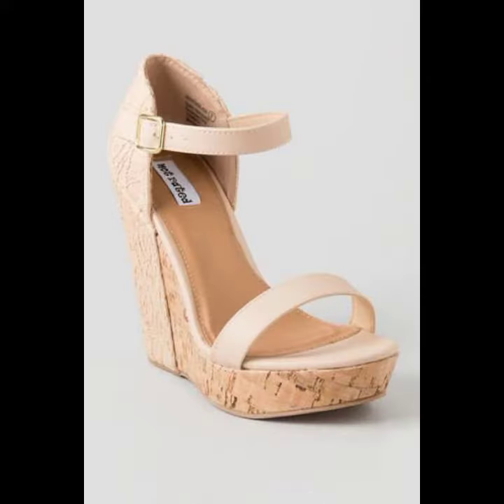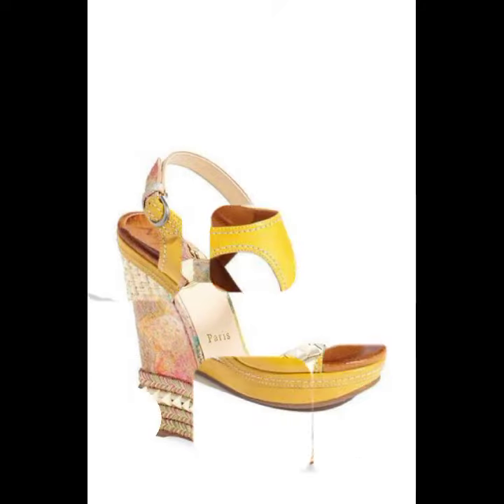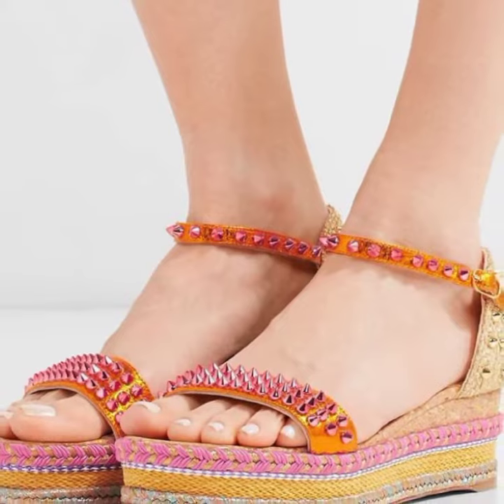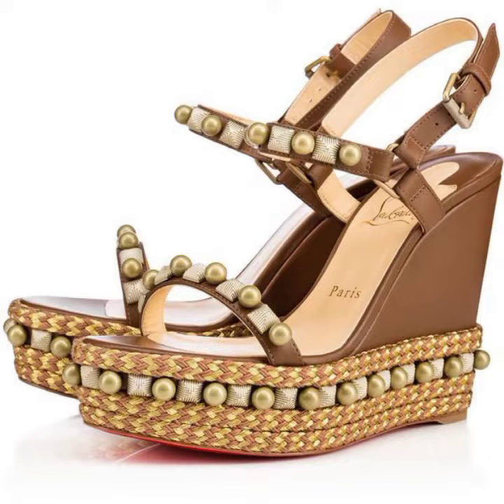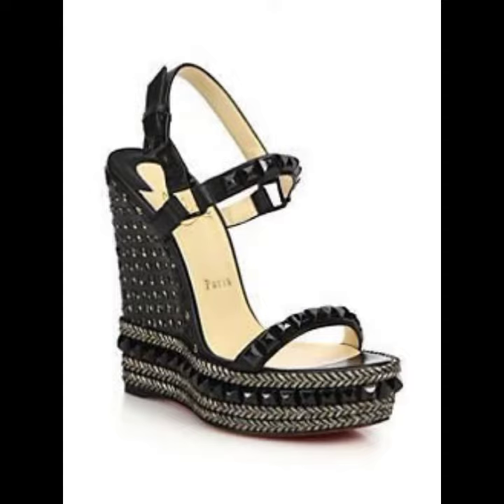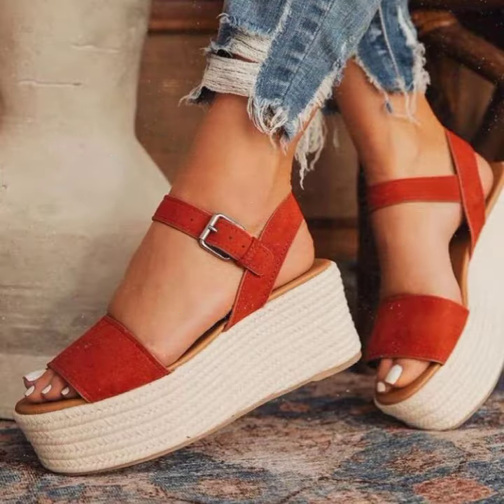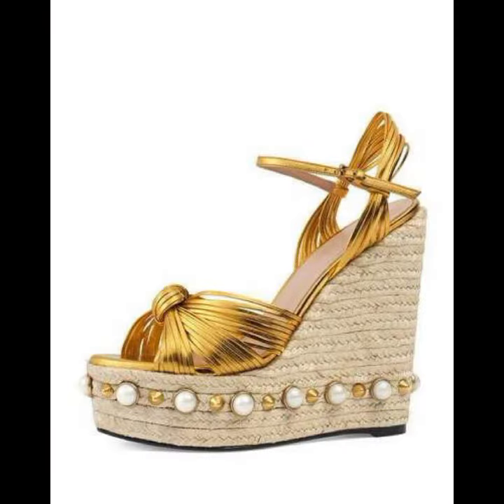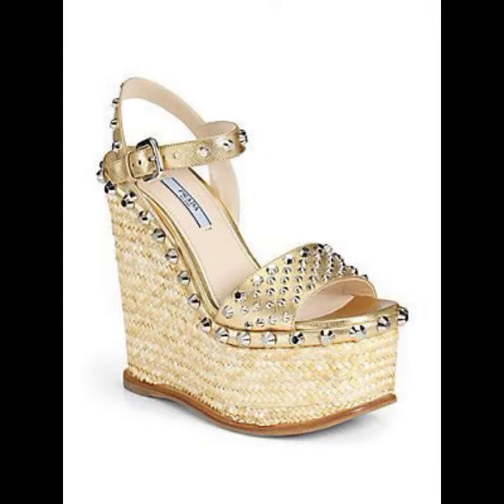Very embellished woman stylish wedge heel sandlas design